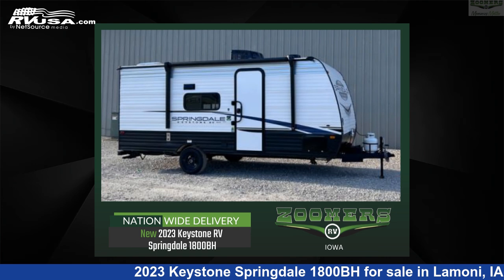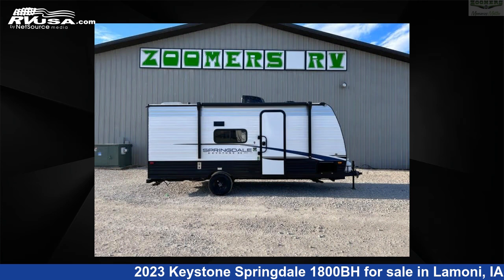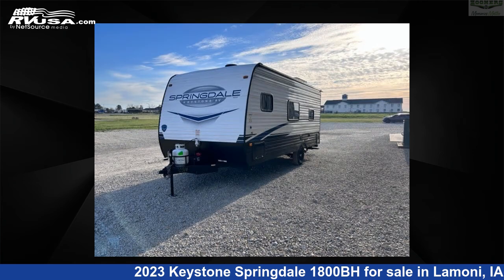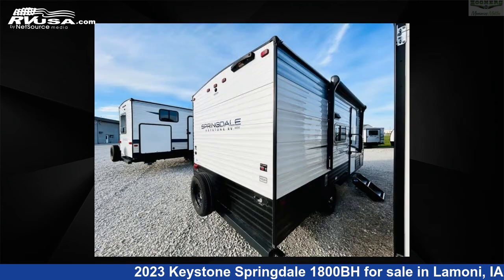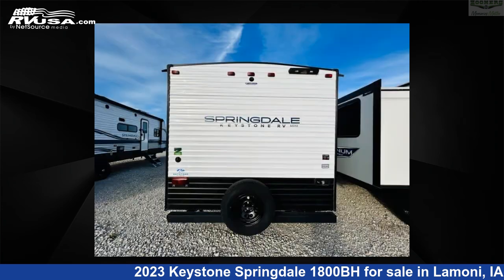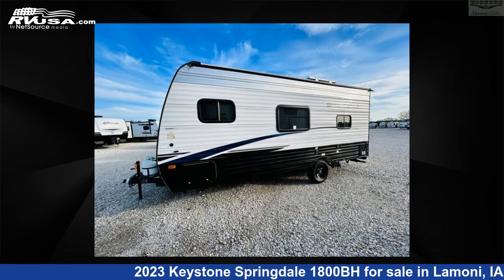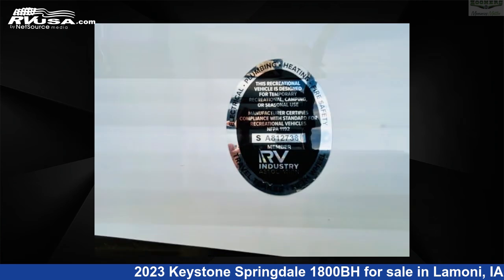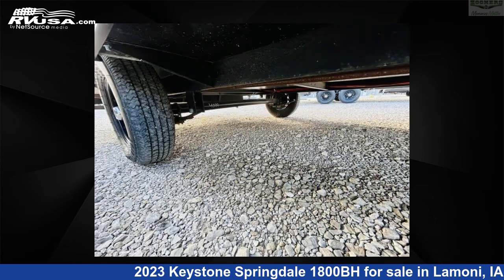Stunning 2023 Keystone Springdale Travel Trailer RV For Sale in Lamoni, IA | RVUSA.com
This 2023 Keystone Springdale 1800BH is a Travel Trailer RV. It is located in Lamoni, IA 50140 and is offered for sale by Zoomers RV. This New Keystone and features a OZARK interior, sleeps 4, Slideout, and 27 gal fresh water capacity..

Zoomers RV is a dealer for brands like: and offers the following rv services: Parts/Accessories, Service. For more information and pricing on this unit, To see all units available for sale by Zoomers RV,